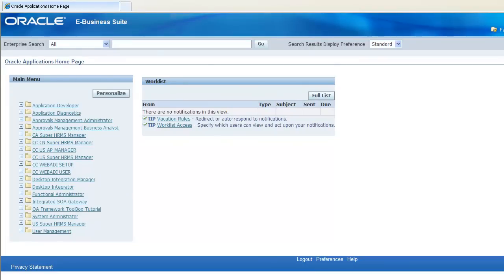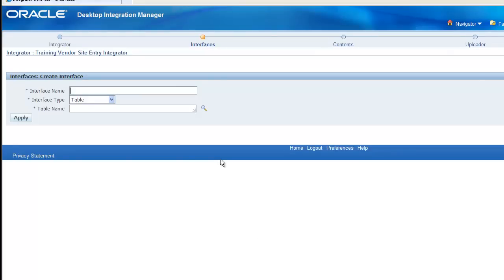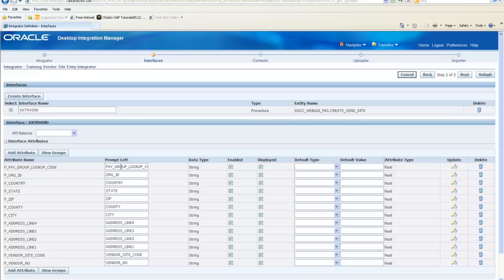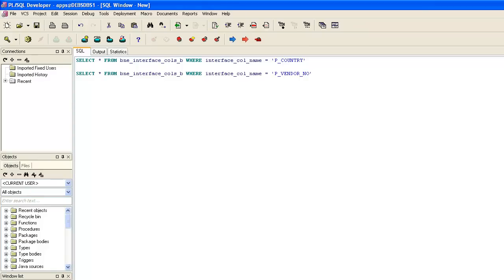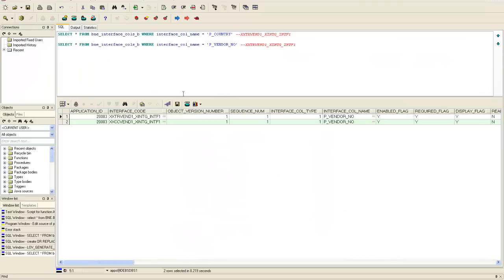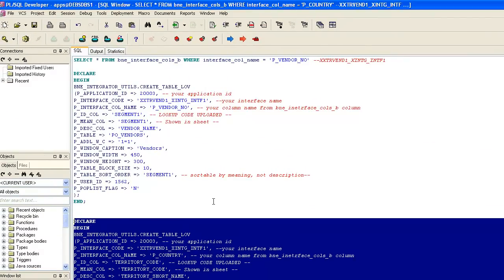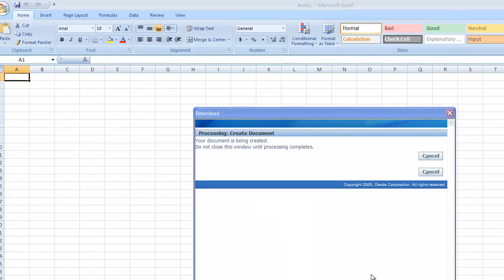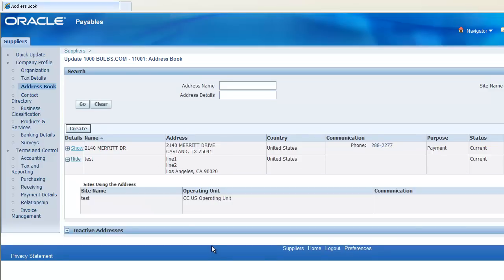Oracle Apps Training - WebADI tutorial